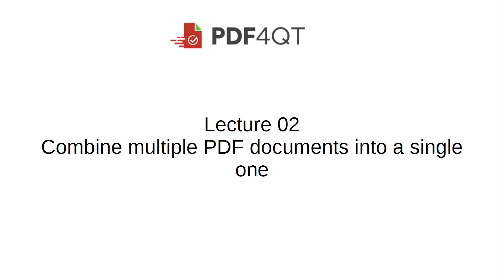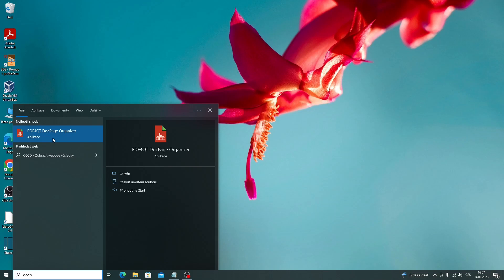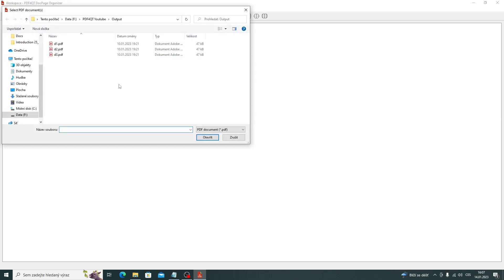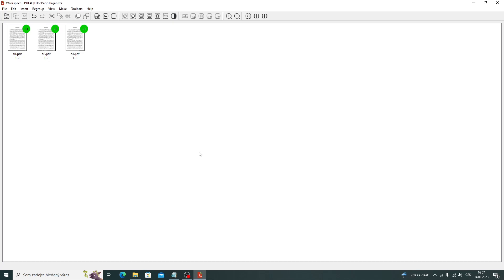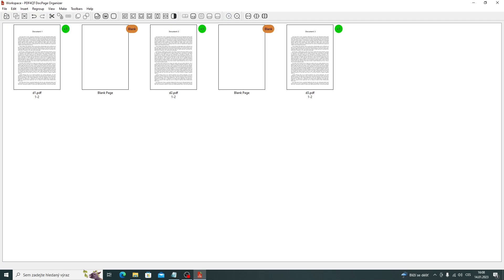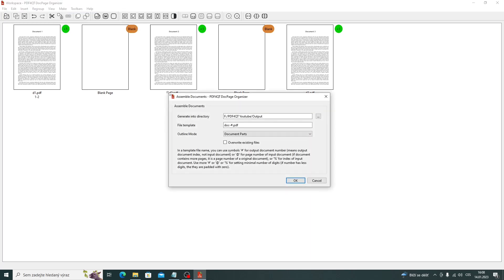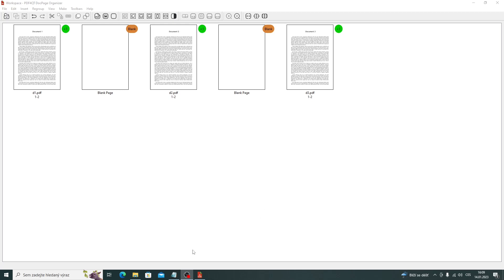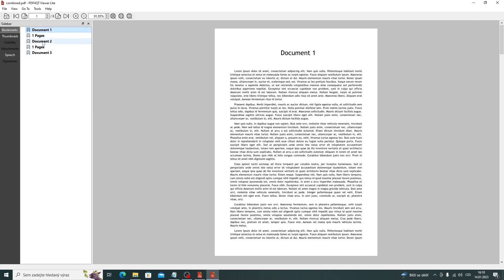PDF4QT | 02 | Combine PDF Documents | Free way to merge PDF documents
PDF4QT DocPage Organizer offers an easy way to merge multiple PDF documents into one for free. This application allows you to insert blank pages between individual documents and also allows you to rearrange the pages of individual documents.

The application can be downloaded for free at the addresses below.